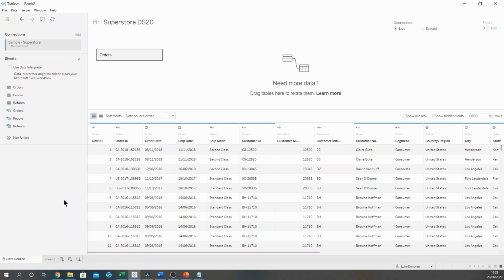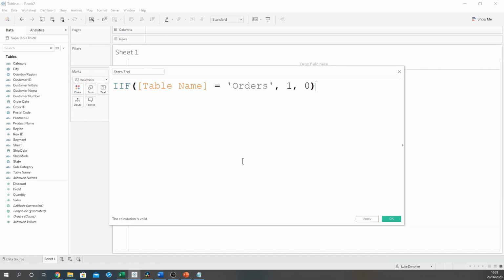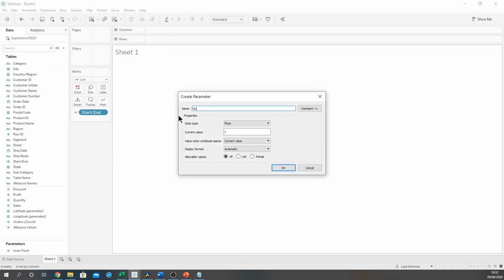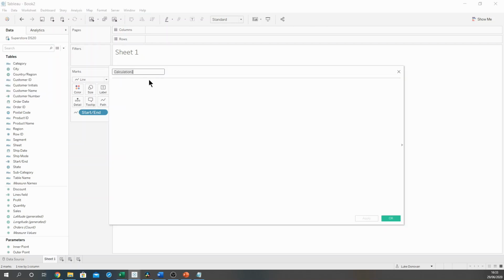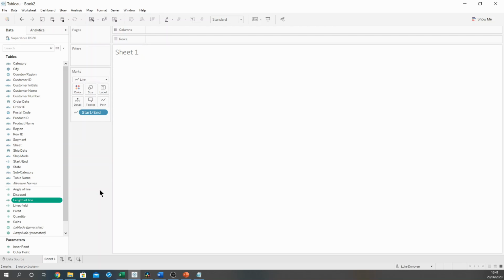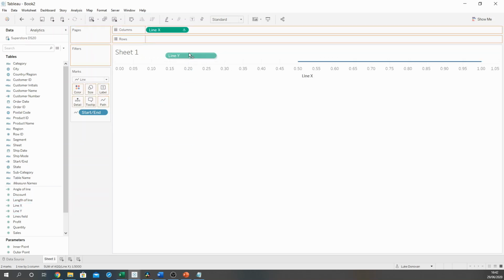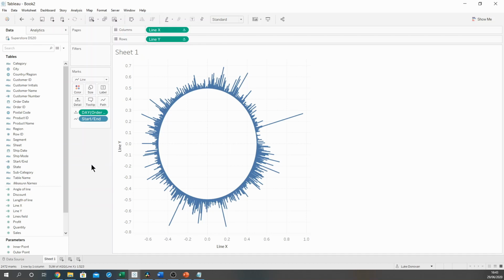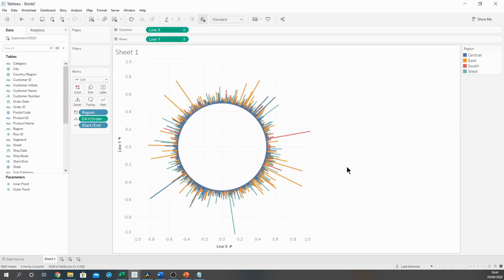How to in Tableau in 5 mins: Star Burst Chart aka Radial Bar Chart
Learn how to build a Star Burst Chart aka Radial Bar Chart in Tableau in 5 minutes with Luke Donovan

Syntax used in the video:
Start/End : IIF([Table Name] = 'Orders', 1, 0)

Create Parameters:
Inner point : 0.5
Outer point : 1

Lines Field : [Sales]

Angle of line : (INDEX()-1) * (1/WINDOW_COUNT(COUNT([Lines field]))) *2* PI()

Length of line : [Inner points] + IIF(ATTR([Start/end])=0,0, SUM([Lines field])/WINDOW_MAX(SUM([Lines field]))* ([Outer points]-[Inner point]))

Line X : [Length of line] * COS([Angle of line])

Line Y : [Length of line] * SIN([Angle of line])